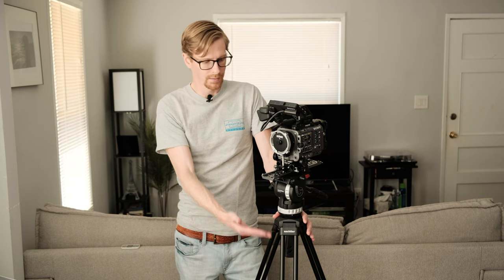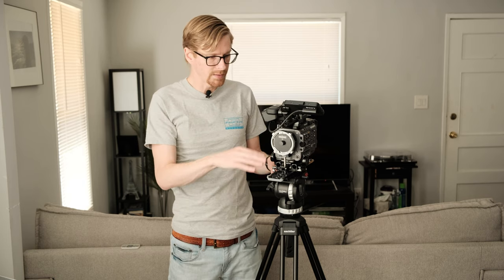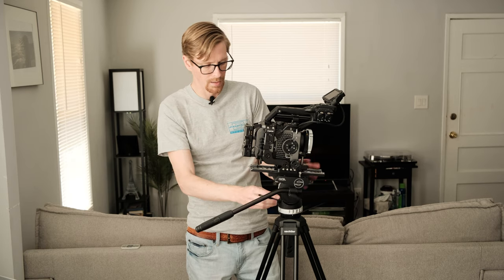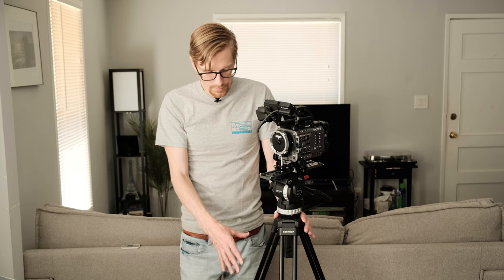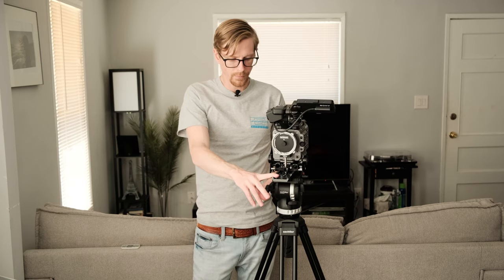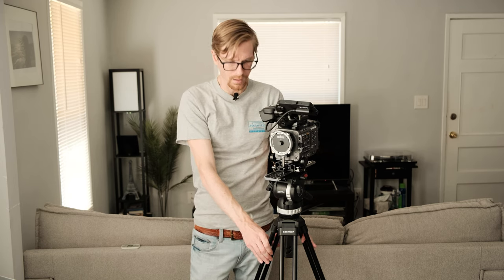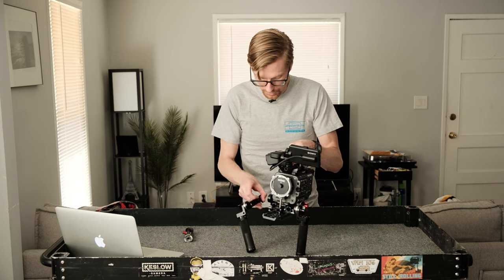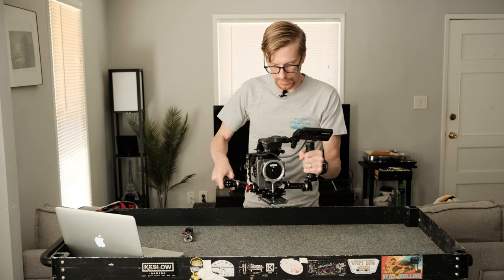Must have camera support.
The basic camera support you need for your camera package.

0:00 Tripod
5:24 Hi-Hat
8:31 Handheld